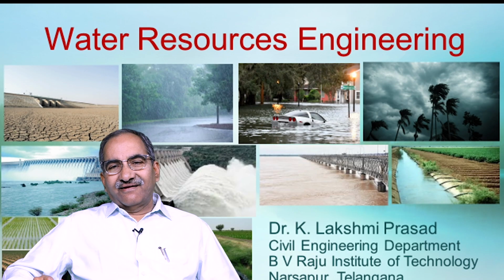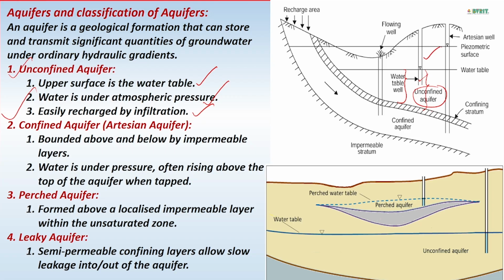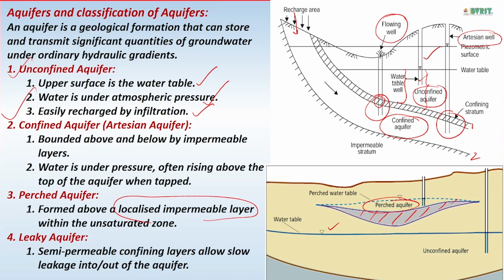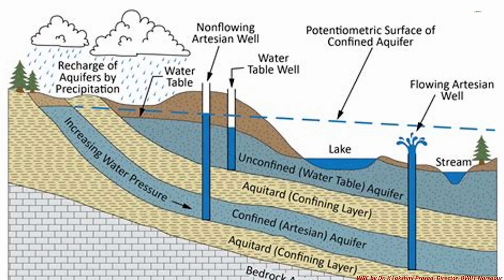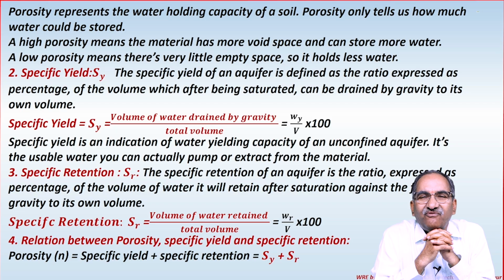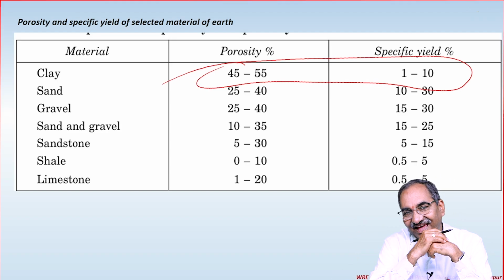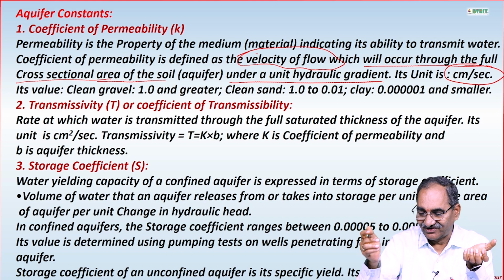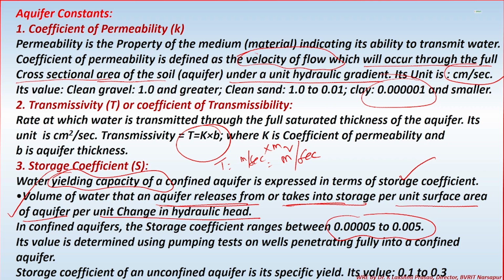Types of Aquifers, Properties of Aquifers and Aquifer Constants by Dr. K Lakshmi Prasad